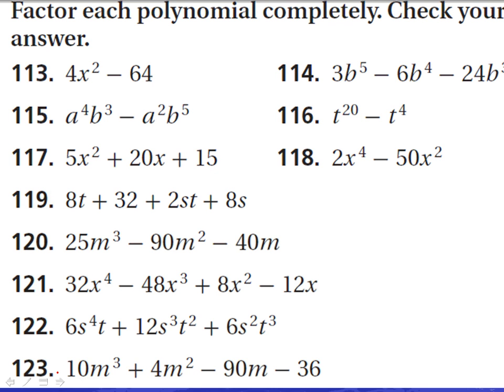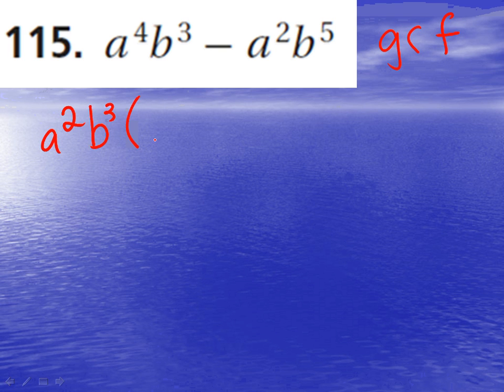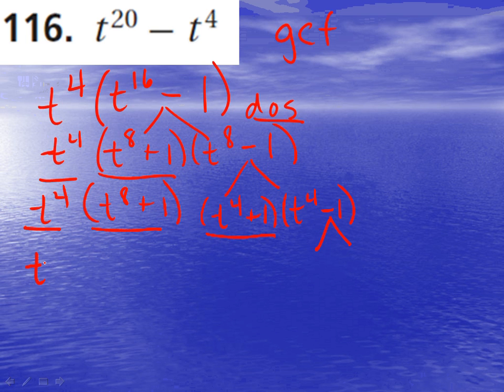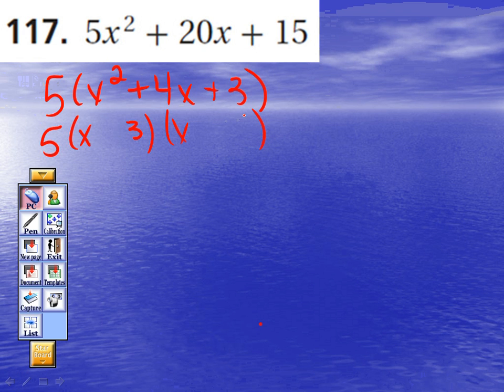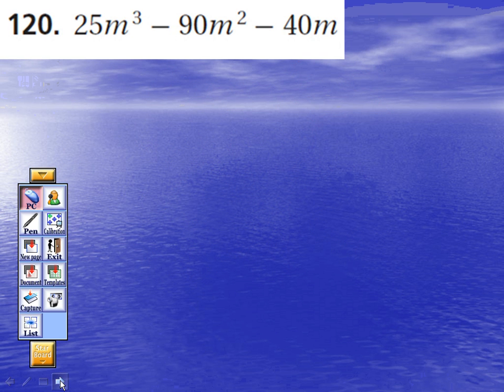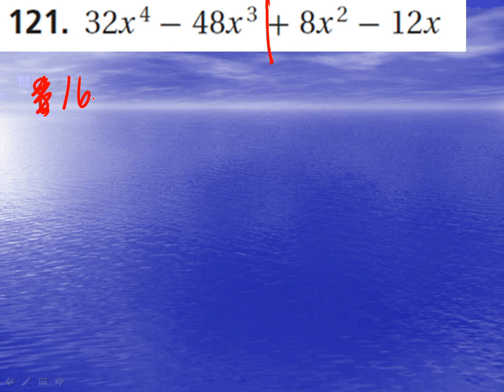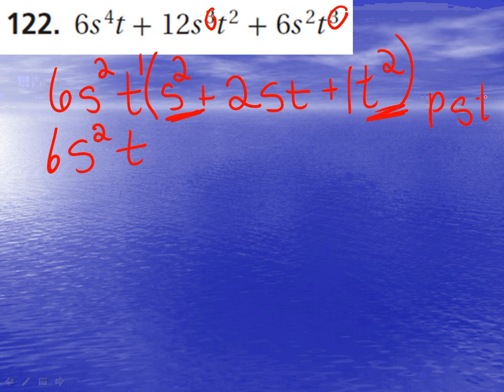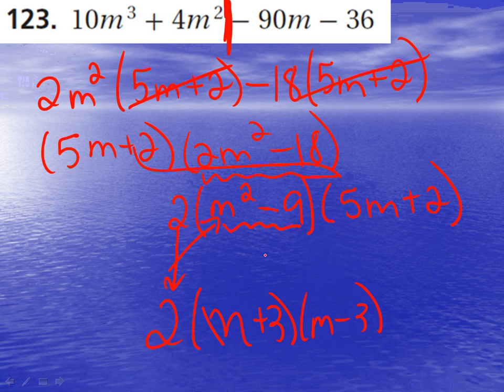3/20 Homework Review p. 577(113-123)